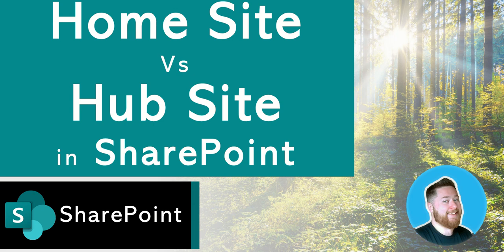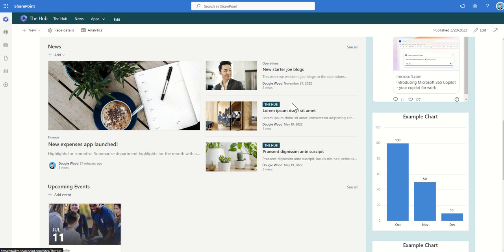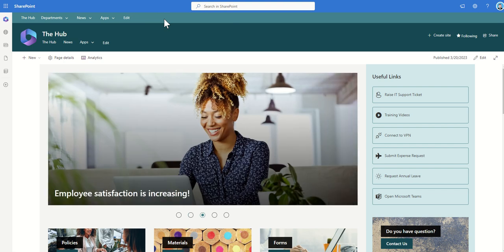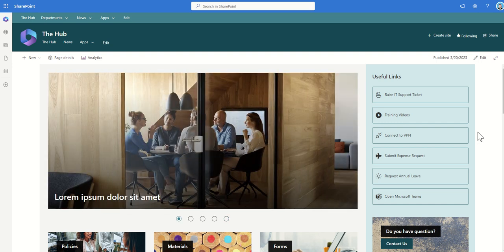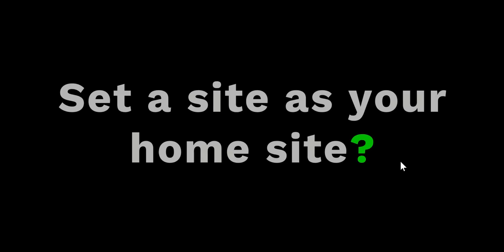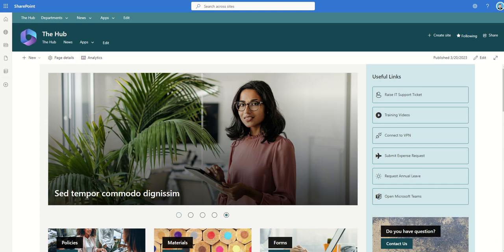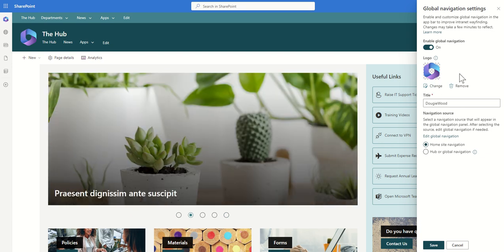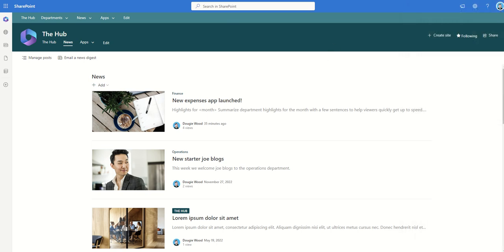Home Site vs SharePoint Hub Sites | Set a site as your home site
In this video, I'm going to explain the difference between a home site and a sharepoint hub site. I'll also show you how to set a site as your home site so that you have easy access to your files and can quickly find the information you're looking for.

If you're working on a project and need to access your files from multiple locations, then you need to set a sharepoint hub site as your home site. This will make working on your project much easier! I'll show you how to do this in this video, and after watching it you'll have a better understanding of the different types of sharepoint sites and the benefits of setting a site as your home site.
Learn the about SharePoint Home Sites vs SharePoint Hub Sites! In this video, we'll be exploring the differences between these two SharePoint features and helping you decide which one is best for your business. We know that SharePoint is an essential tool for many organizations, and we're here to help you make the most of it.

Let's start with SharePoint Home Sites. A SharePoint Home Site is the top-level communication site in a SharePoint environment. It serves as the landing page for your SharePoint portal, providing a personalized and dynamic experience for your users. This site acts as a central hub for news, events, and resources that are relevant to your entire organization.

On the other hand, a SharePoint Hub Site is a site that connects sites together to promote a cohesive experience across your SharePoint intranet. It's a site that helps you organize and connect related sites, content, and news across your organization. A Hub Site can be associated with a SharePoint Home Site, and it's an excellent way to provide a consistent experience for users across different sites.

So, what is the difference between SharePoint Home Sites and SharePoint Hub Sites? Well, while SharePoint Home Sites are focused on providing a central hub for your organization's news, events, and resources, SharePoint Hub Sites are designed to help you organize and connect related sites and content across your intranet. SharePoint Hub Sites are more about promoting consistency and cohesion across your intranet, while SharePoint Home Sites are more about providing a personalized experience for users.

By default, the SharePoint Home Site is the top-level communication site in your SharePoint environment, and it's the landing page for your SharePoint portal. However, you can change the default Home Site if you need to. To set a site as your Home Site in the SharePoint Admin Center, go to the Settings page and select "Set as Home Site." From there, you can choose the site you want to set as your Home Site.

Global navigation is an essential aspect of SharePoint Home Sites. It helps users find what they're looking for quickly and efficiently. To enable global navigation on your SharePoint Home Site, go to Site Settings and select "Navigation." From there, you can choose to use the SharePoint default navigation or create a custom one. With a custom navigation menu, you can organize links to the most important pages and resources across your intranet.

Customizing the global navigation on your SharePoint Home Site is an excellent way to make it more user-friendly and accessible. You can add links to important pages and resources, as well as customize the look and feel of the navigation menu.